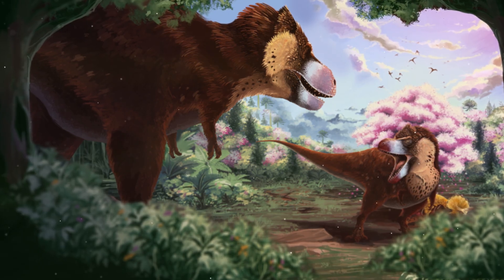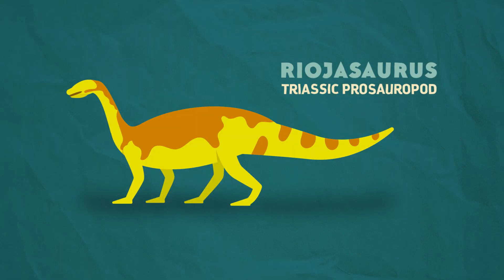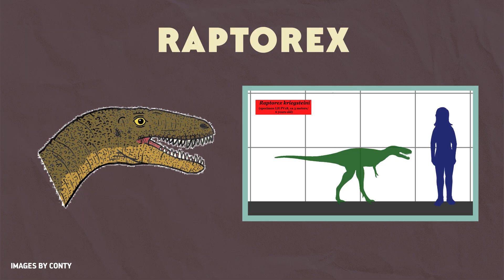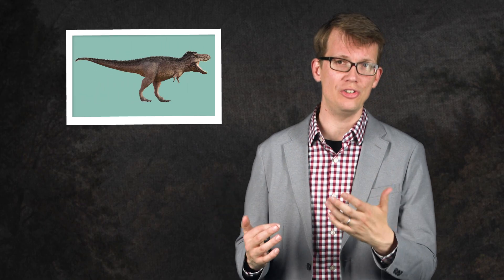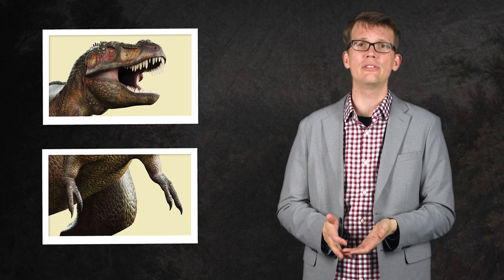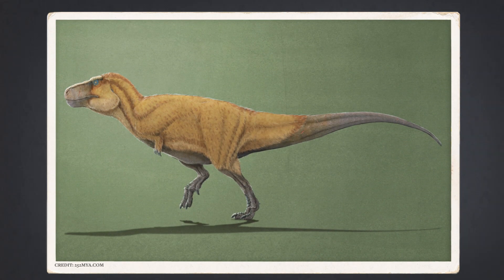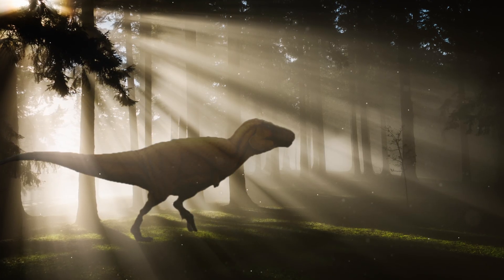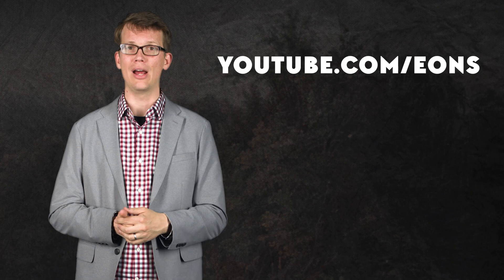How the T-Rex Lost Its Arms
Tyrannosaurus rex was big, Tyrannosaurus rex was vicious, and Tyrannosaurus rex had tiny arms. The story of how T-Rex lost its arms is, itself, pretty simple. But the story of why it kept those little limbs, and how it used them? Well, that’s a little more complicated.

Thanks as always to Nobumichi Tamura for allowing us to use his wonderful paleoart

References:
Baron, Matthew G., David B. Norman, and Paul M. Barrett. "A new hypothesis of dinosaur relationships and early dinosaur evolution." Nature 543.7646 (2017): 501.
Bates, Karl T., and Peter L. Falkingham. "Estimating maximum bite performance in Tyrannosaurus rex using multi-body dynamics." Biology Letters (2012): rsbl20120056.
Brusatte, Stephen L., and Thomas D. Carr. "The phylogeny and evolutionary history of tyrannosauroid dinosaurs." Scientific Reports 6 (2016): 20252.
Burch, Sara. Osteological, Myological, and Phylogenetic Trends of Forelimb Reduction in Nonavian Theropod Dinosaurs. Diss. The Graduate School, Stony Brook University: Stony Brook, NY., 2015.
Carpenter, Kenneth. "Forelimb biomechanics of nonavian theropod dinosaurs in predation." Senckenbergiana lethaea 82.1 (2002): 59-75.
Erickson, Gregory M., et al. "Bite-force estimation for Tyrannosaurus rex from tooth-marked bones." Nature 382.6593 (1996): 706.
Fowler, Denver W., et al. "Reanalysis of “Raptorex kriegsteini”: a juvenile tyrannosaurid dinosaur from Mongolia." PLoS One 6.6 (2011): e21376.
Gillingham, James C., and Jeffrey A. Chambers. "Courtship and pelvic spur use in the Burmese python, Python molurus bivittatus." Copeia 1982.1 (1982): 193-196.
Gould, Stephen Jay, and Richard C. Lewontin. "The spandrels of San Marco and the Panglossian paradigm: a critique of the adaptationist programme." Proc. R. Soc. Lond. B 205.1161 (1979): 581-598.
Hutchinson, John R., and Stephen M. Gatesy. "Dinosaur locomotion: beyond the bones." Nature 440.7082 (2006): 292.
Makovicky, Peter J. "A new small theropod from the Morrison Formation of Como Bluff, Wyoming." Journal of Vertebrate Paleontology 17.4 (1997): 755-757.
MIDDLETON, KEVIN M., and STEPHEN M. GATESY. "Theropod forelimb design and evolution." Zoological Journal of the Linnean Society 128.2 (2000): 149-187.
Personal communication, Amy Atwater & Dr. John Scanella, Museum of the Rockies
Pontzer, Herman, et al. "Control and function of arm swing in human walking and running." Journal of Experimental Biology 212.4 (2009): 523-534.
Ruiz, Javier, et al. "The hand structure of Carnotaurus sastrei (Theropoda, Abelisauridae): implications for hand diversity and evolution in abelisaurids." Palaeontology 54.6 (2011): 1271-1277.
Sellers, William I., et al. "Investigating the running abilities of Tyrannosaurus rex using stress-constrained multibody dynamic analysis." PeerJ 5 (2017): e3420.
Sereno, Paul C., et al. "Tyrannosaurid skeletal design first evolved at small body size." Science 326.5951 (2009): 418-422.
Stanley, Steven M. “Evidence that the Arms of Tyrannosaurus rex were not functionless but adapted for vicious slashing.” Geological Society of America Annual Meeting 2017.
Sullivan, Corwin, et al. "The asymmetry of the carpal joint and the evolution of wing folding in maniraptoran theropod dinosaurs." Proceedings of the Royal Society of London B: Biological Sciences (2010): rspb20092281.
Therrien, François, and Donald M. Henderson. "My theropod is bigger than yours… or not: estimating body size from skull length in theropods." Journal of Vertebrate Paleontology 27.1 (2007): 108-115. [108:MTIBTY]2.0.CO;2
USAMI, Yoshiyuki, and Ryuta KINUGASA. "A Possibility of Fast Running of TYRANNOSAURUS." DEStech Transactions on Engineering and Technology Research amma (2017).
Xu, Xing, et al. "A basal tyrannosauroid dinosaur from the Late Jurassic of China." Nature 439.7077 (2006): 715.